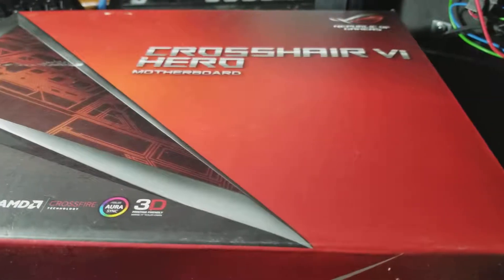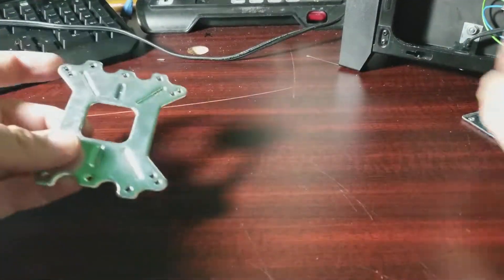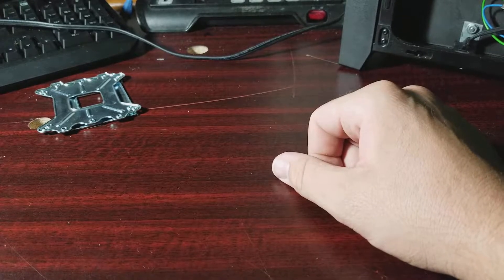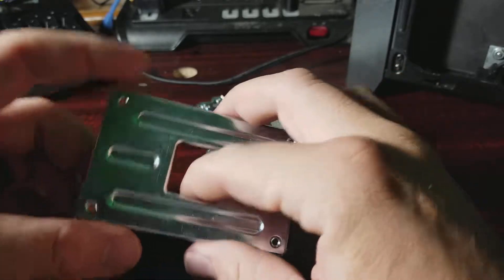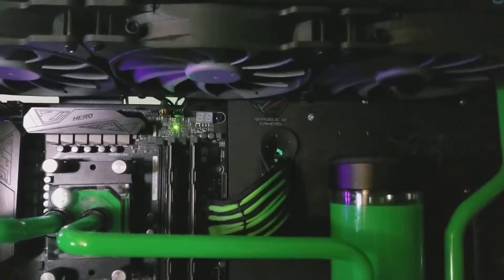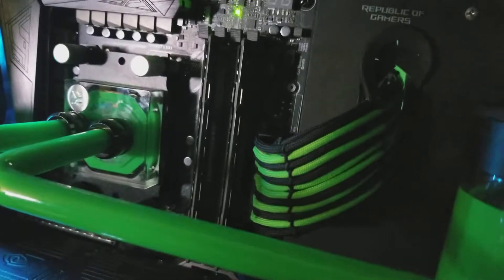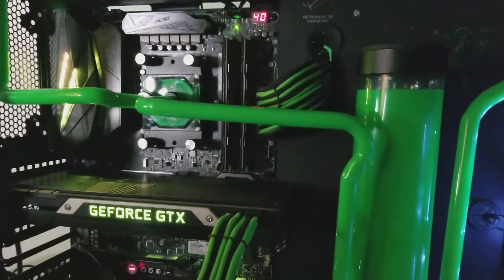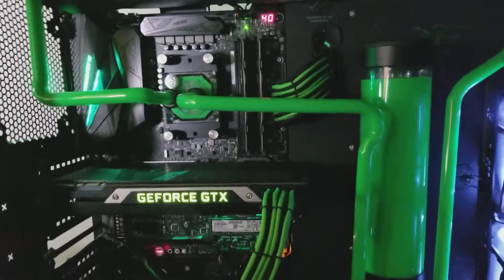Ryzen and EKWb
Just a quick discussion about my issue with EKWB